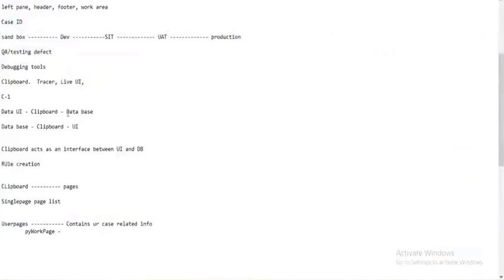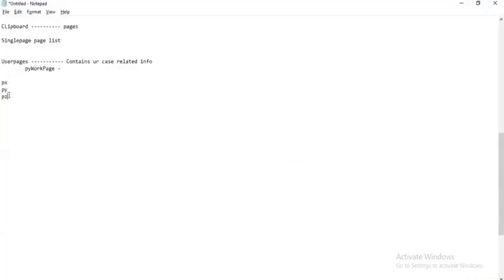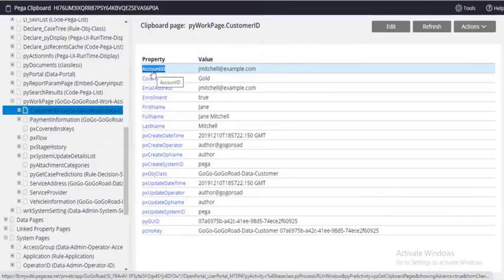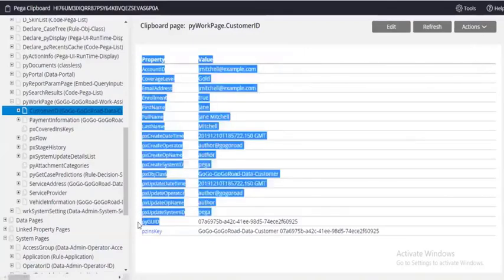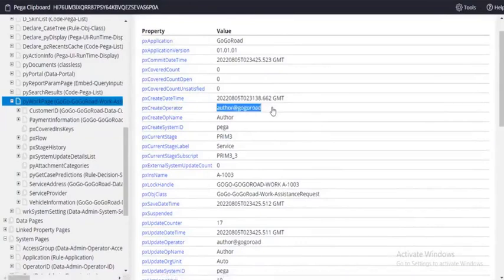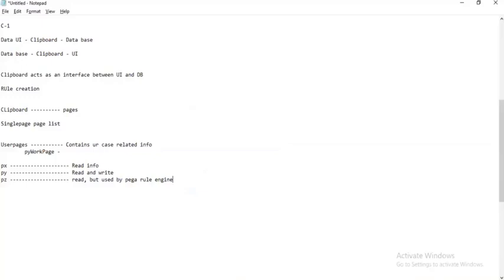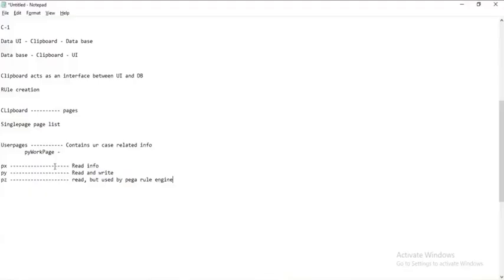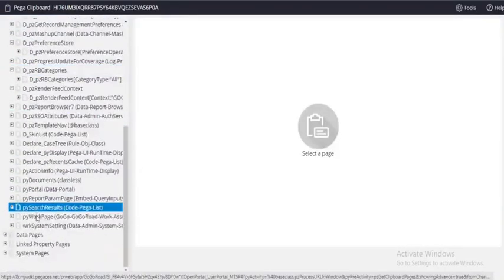Creating Rule Creation in Pega | Clipboard Book in Pega | Pega Training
What you'll find here:
24*7 tool access
Live-training sessions
Certification Guidance

In this Pega Training video, you will learn the following aspects:
Property Differences in Pega : Pega Properties : Pega System vs Non-System Properties : Pega Work Page Basics : User Page Information in Pega : Pega DNS & Mashup Channel : Pega Internal Properties : Pega Differences in Px, Py, Pyz : Pega Processing & Properties : System properties vs Page properties in Pega

What is this Pega Training all about?
1. The speaker is explaining the difference between px, py, and pj in Pega.
2. Px properties are read-only, meaning that the information present on those properties cannot be modified.
3. Px properties are specific to system pages, whereas py and pj properties can appear on all pages.
4. Py properties are read-write, allowing the data to be read and modified.
5. Py ID is a global identifier that can be modified or manipulated in a sense.
6. Pega internal properties are unique to each property starting with px, py, and pj.
7. Pega internal properties are used by the system and cannot be manipulated directly.
8. Pega internal properties can be read-only, read-write, or used in pega rule engine for internal processing.
9. pyz properties are used for internal processing in Pega, and are also read-only.
10. py ID and pega internal properties are used for system information and cannot be modified, while pz properties are used for internal processing in Pega rule engine.